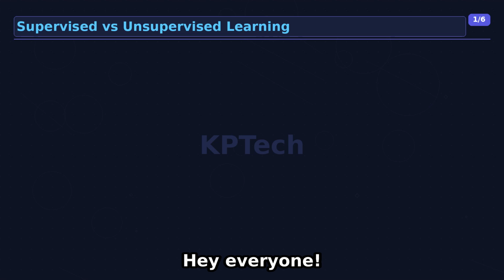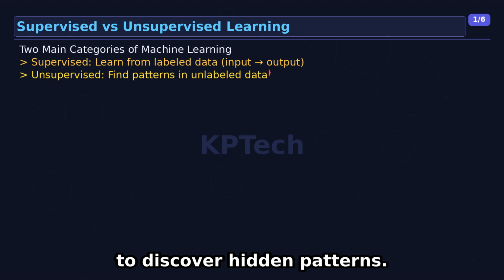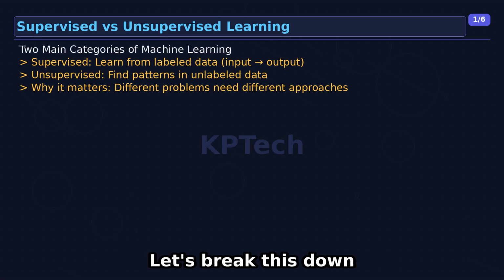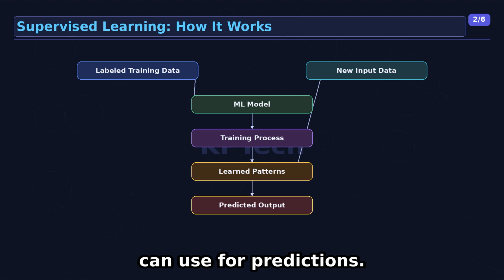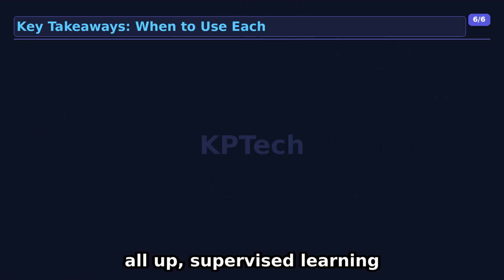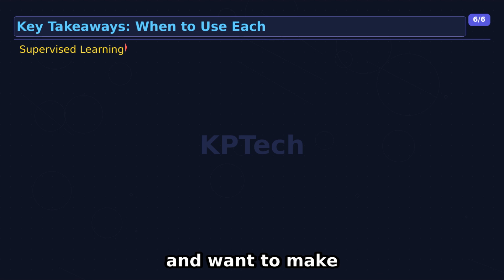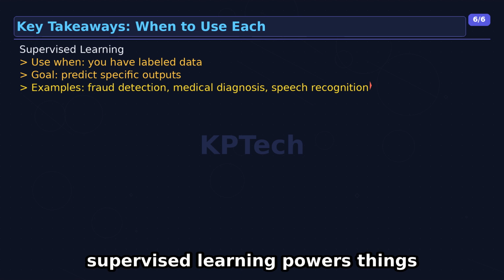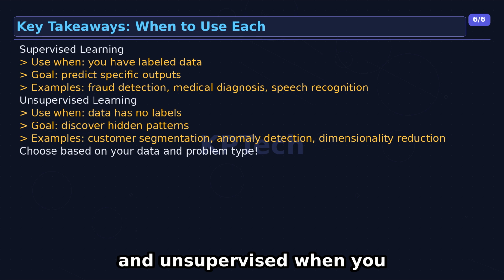40 | Supervised vs Unsupervised Learning| AI/ML